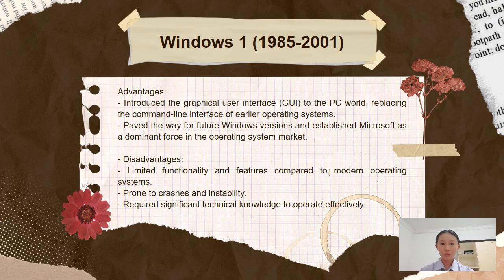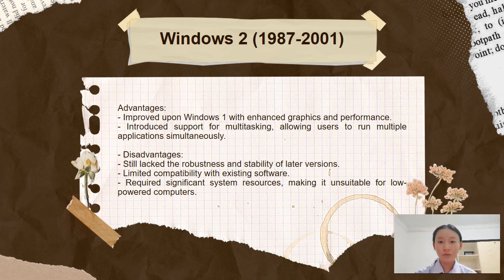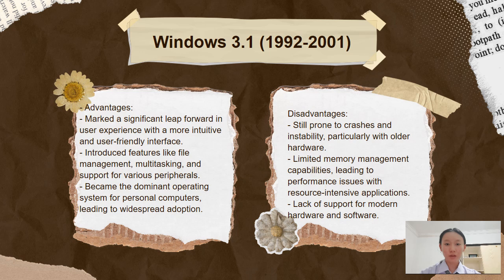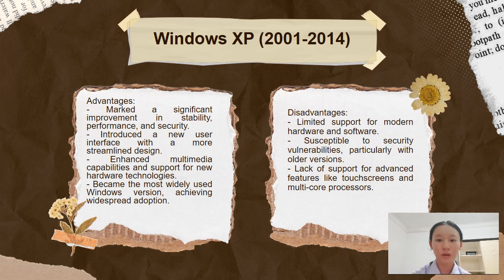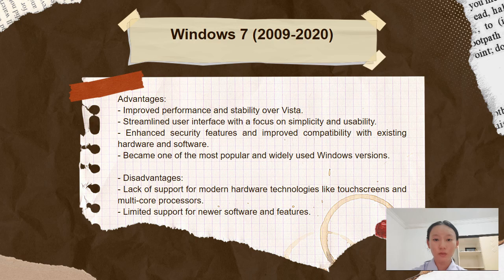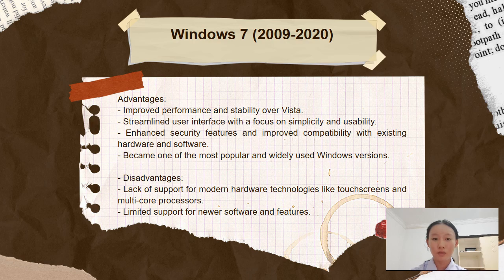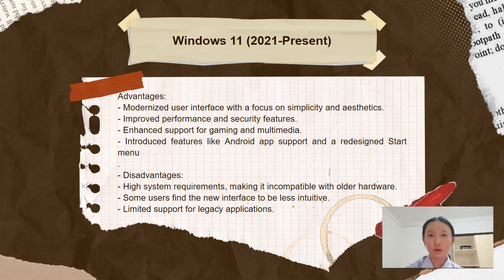History Of Windows